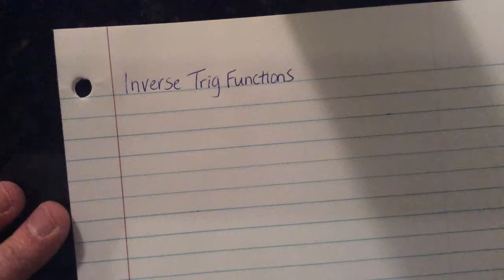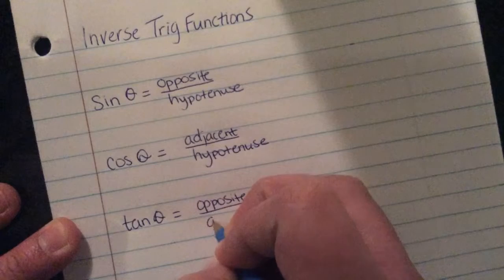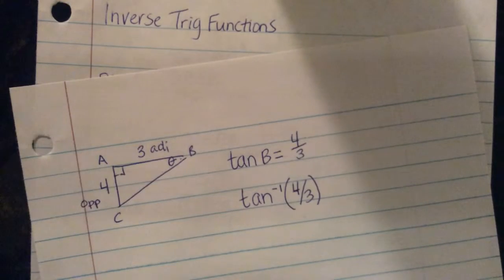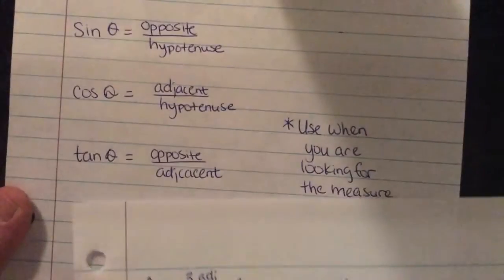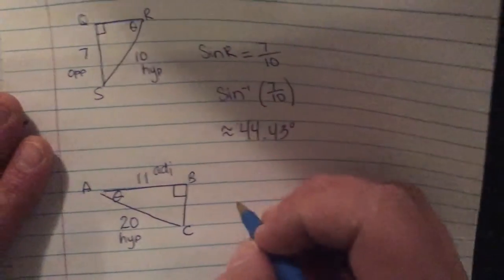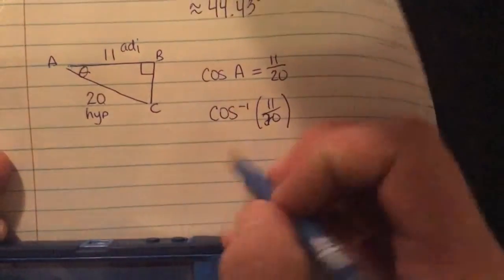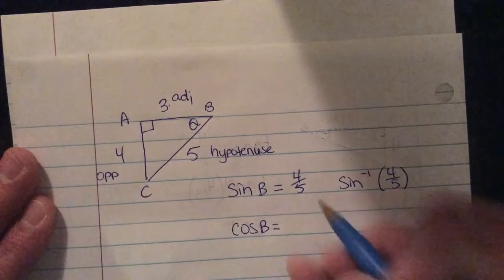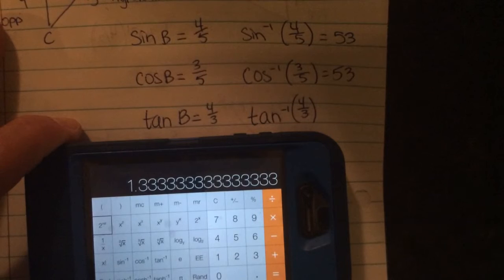Inverse Trig Functions